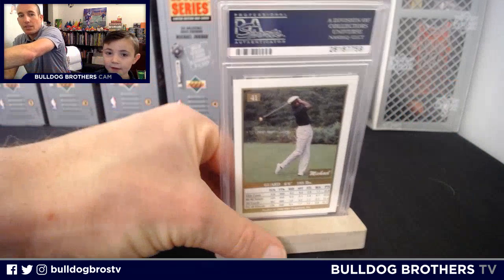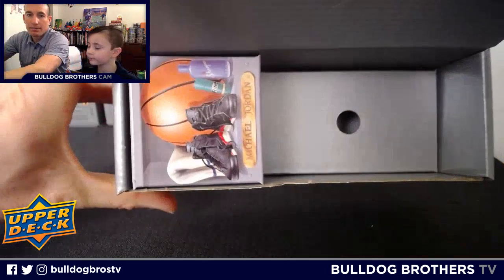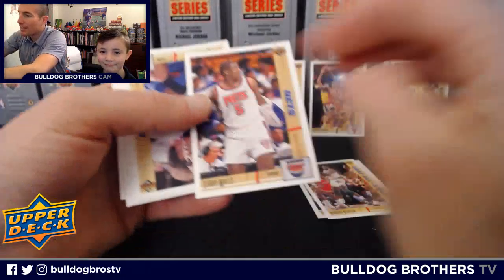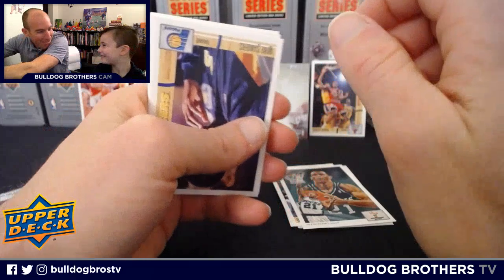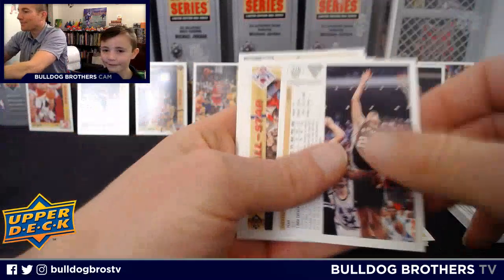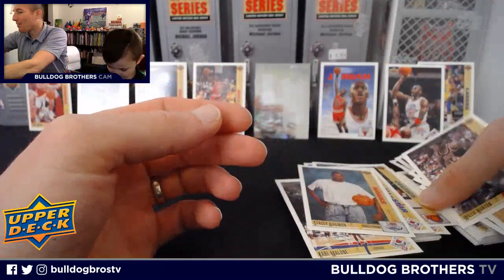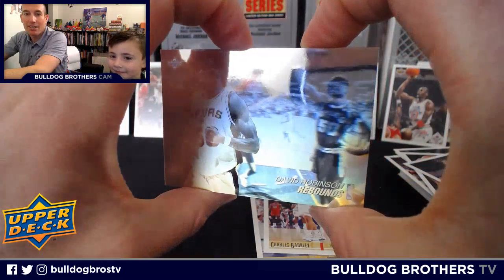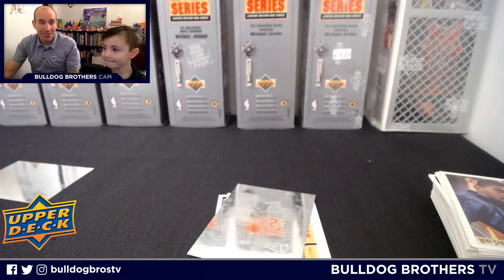HITS ON HITS ON HITS ON HITS FROM MJ'S LOCKER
This is the Michael Jordan Locker Series Box of all boxes from the 1991-92 Upper Deck inaugural basketball card series. All seven packs offered a little something special. You gotta watch this video!